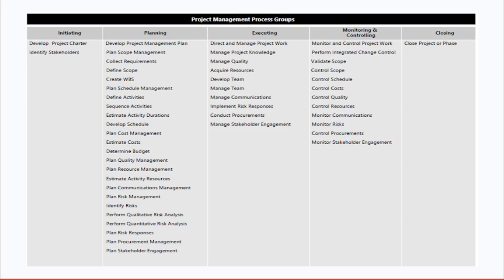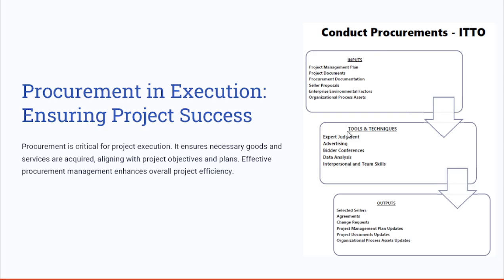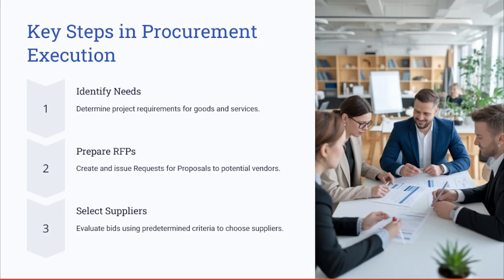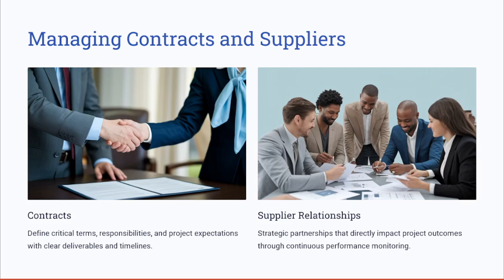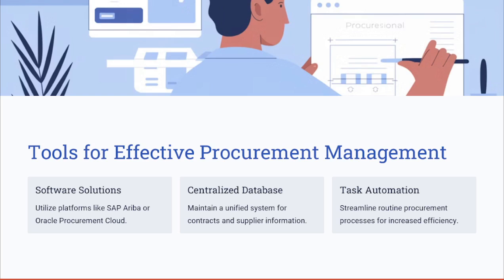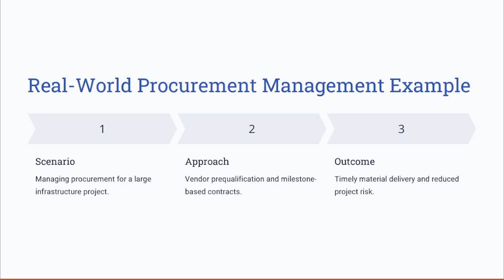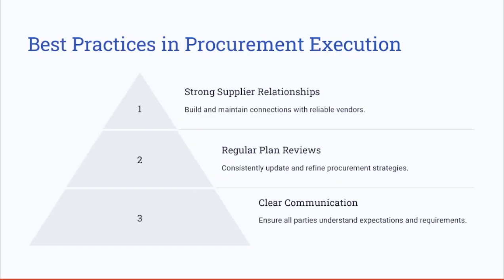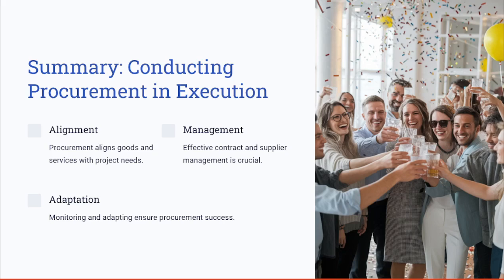🎬134- Conducting Procurement in Project Execution | PMP Exam Prep MasterClass 🚀 | 2025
Effective procurement ensures projects have the right resources at the right time. In this video, we’ll explore procurement management during execution, from selecting suppliers to monitoring performance, ensuring smooth project delivery. Perfect for PMP Exam Prep! 📘

🔍 What You’ll Learn in This Video:
✅ Procurement in Execution: Understand how procurement aligns with project objectives to secure goods and services.
✅ Key Procurement Steps: Master the process from identifying procurement needs to selecting the right suppliers.
✅ Managing Contracts and Suppliers: Learn how effective contract management drives project success.
✅ Monitoring Procurement Performance: Use KPIs and dashboards to track performance and address issues early.
✅ Tools for Procurement Management: Explore tools like SAP Ariba and Oracle Procurement Cloud for efficiency.
✅ Overcoming Procurement Challenges: Discover strategies to tackle supplier non-compliance, delays, and budget overruns.
✅ Real-World Application: See how procurement management ensured timely delivery in a large infrastructure project.

📌 PMP Exam Focus: Gain in-depth knowledge of procurement execution aligned with PMI standards.
📌 Practical Insights: Apply proven techniques to streamline procurement in real projects.
📌 Boost Your Skills: Enhance your ability to manage contracts, suppliers, and procurement risks.

📌 Ideal For:
👉 PMP Aspirants & Project Managers – Understand procurement management for the PMP exam.
👉 Procurement Specialists – Improve supplier selection, contract management, and performance tracking.
👉 Project Leaders – Optimize procurement processes to enhance project delivery.